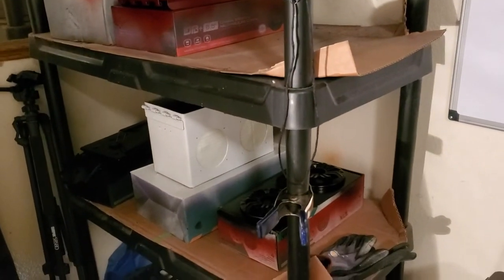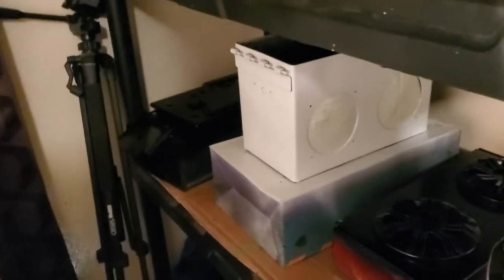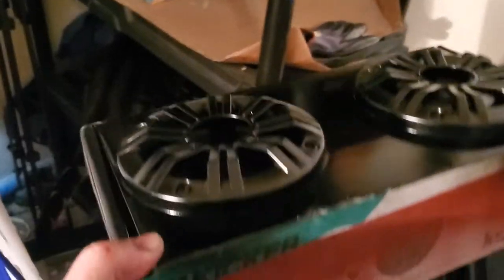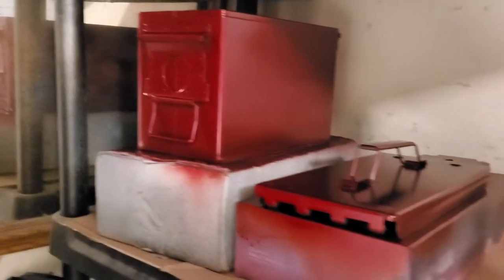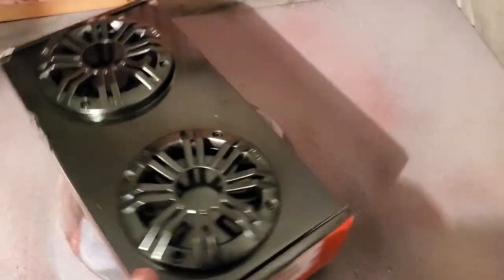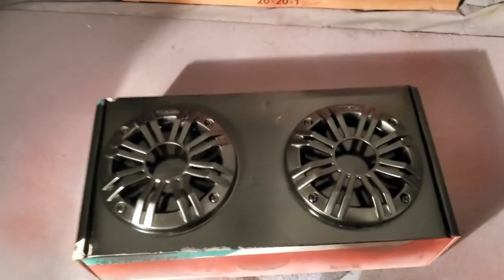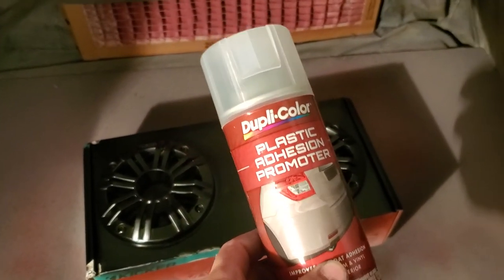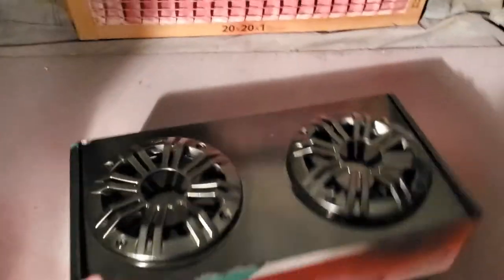Quick Tip For Painting Speaker Grills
Everybody thank you so much for watching my video I hope this will help you guys out who won a painter speaker grilles in just I get this a tip along so thank you so much for watching please subscribe to my channel more videos coming soon and a course wet get a visit from Duke.